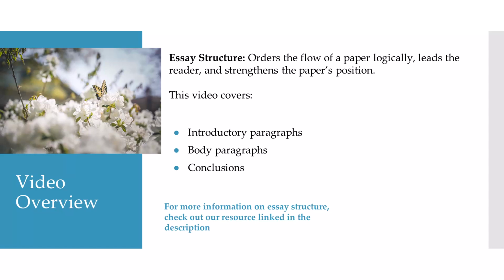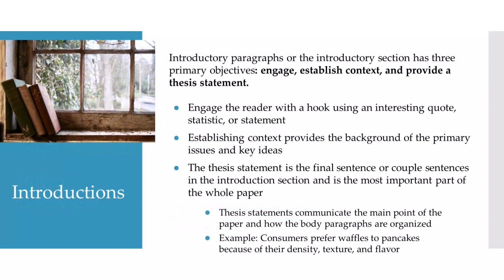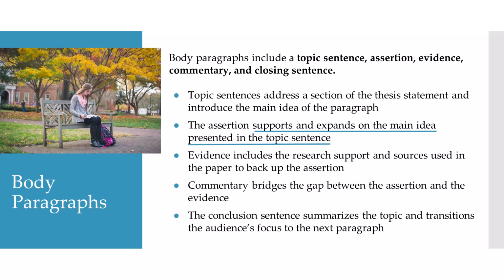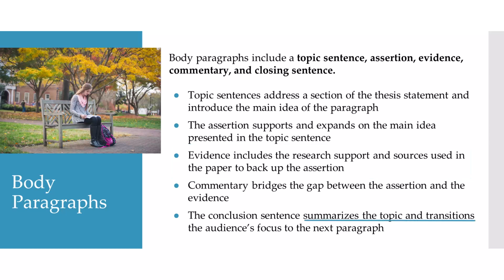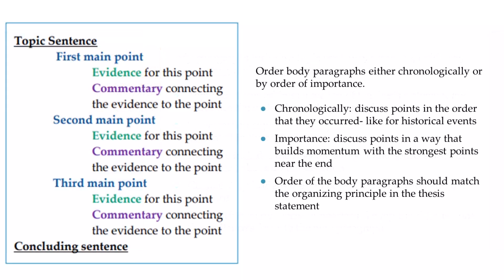Academic Essay Structure For Five Paragraph Essays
Come learn how to set up your five paragraph essays! Structure is crucial for writing assignment success.